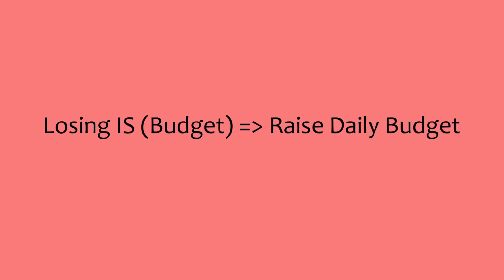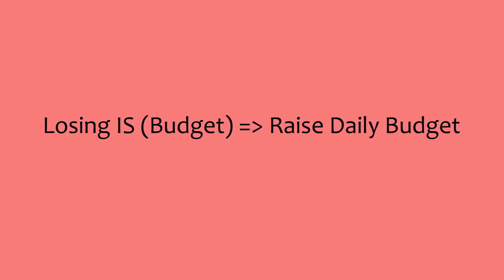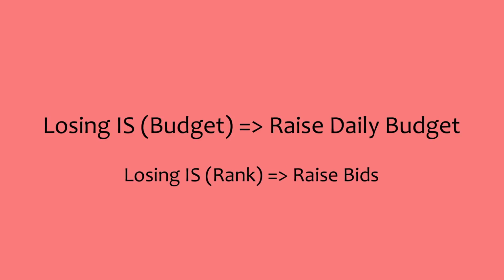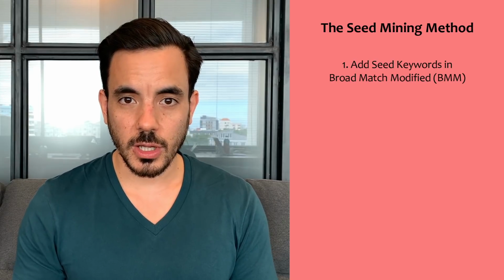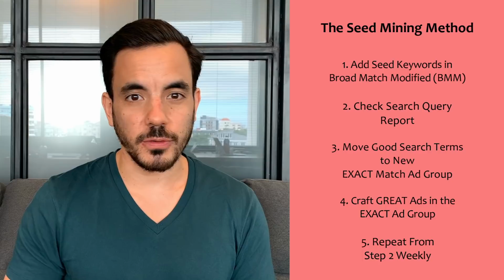5 Quick Easy Google Ads Wins For More Ecommerce Profit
Learn 5 quick, easy Google Ads wins that will make you more profit in your Ecommerce PPC campaign. I'll show you how to quickly find and implement quick wins that will make you more profit. I'll teach you how to use your Impression Share column in Google Ads to understand when you should be bidding higher or lower. You'll learn some quick easy new campaign types to run that can help scale your Ecommerce Adwords account. And I'll teach you the keyword match type strategy, called the Seed Mining Method, that we developed at Big Flare that ensures we always get as much traffic as possible.